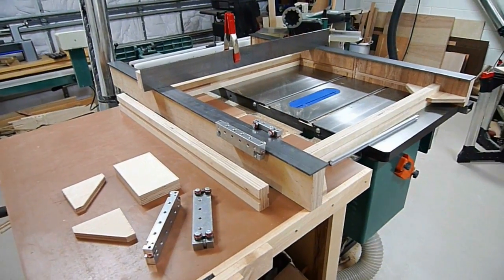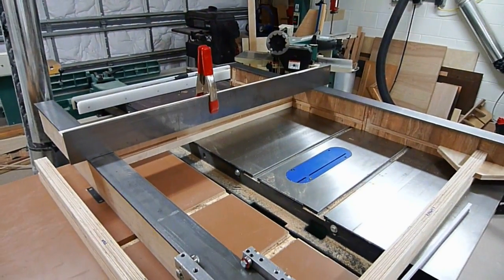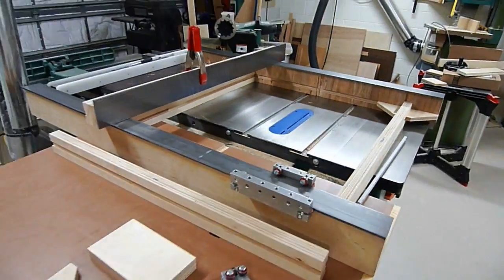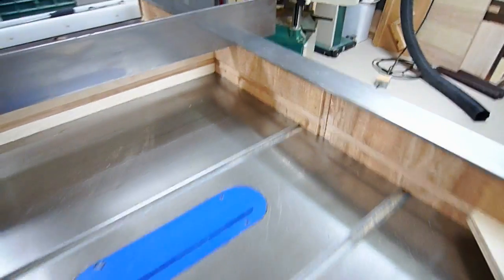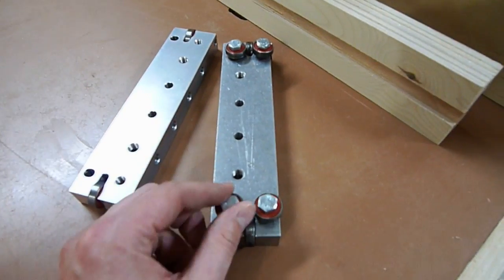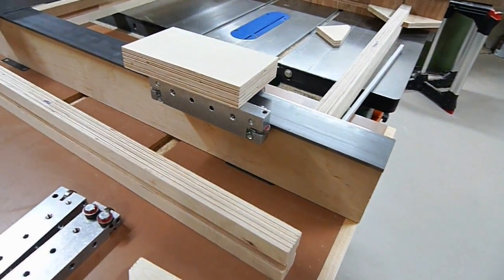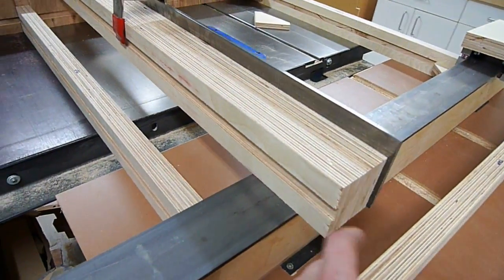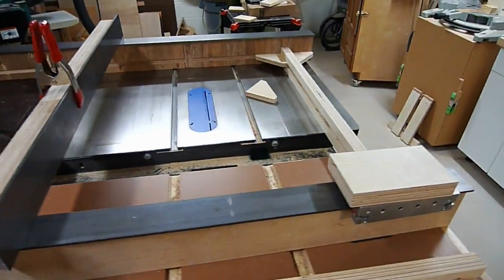Wetland CNC Router Part 1 - Concept and Overview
Custom built Rack and Pinion CNC. This is an overview of the layout of the machine. I talk about the concept and how the general assembly of the wood components will go together. While the 3D model and cut list has been drawn already to give visualization to the project, this is a beginning stage of the build process. As the build continues, any modifications done will be updated in the model.